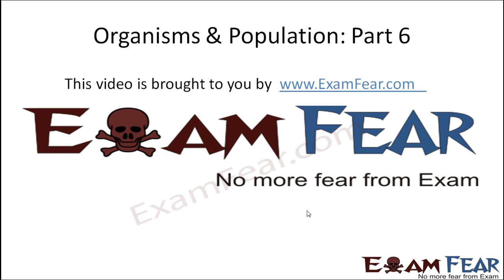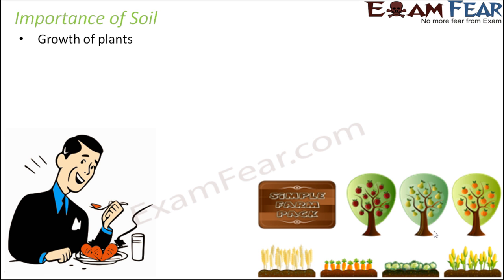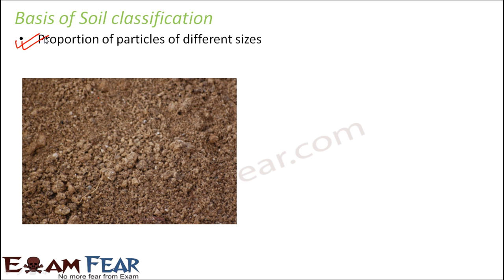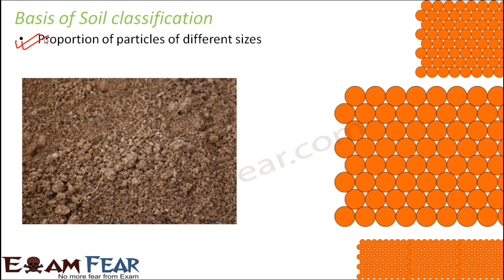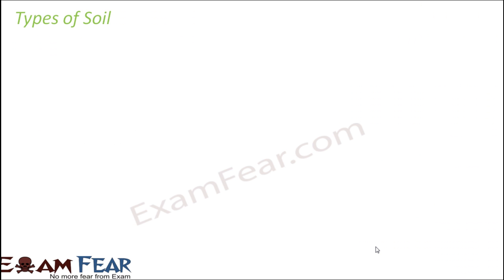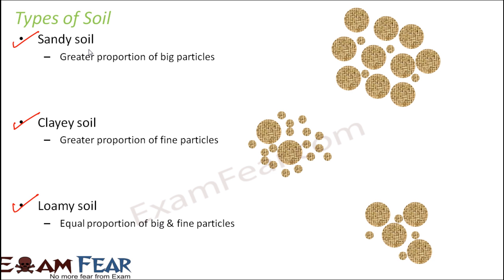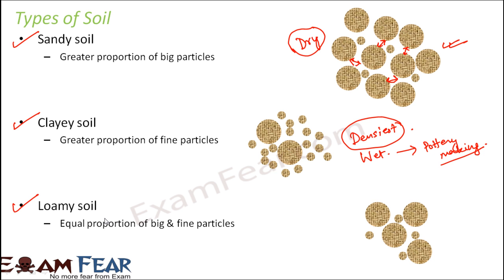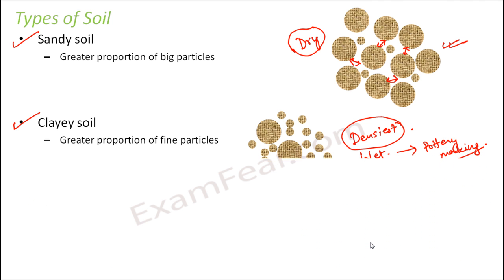Biology Organisms & Population part 6 (Soil & its types) class 12 XII